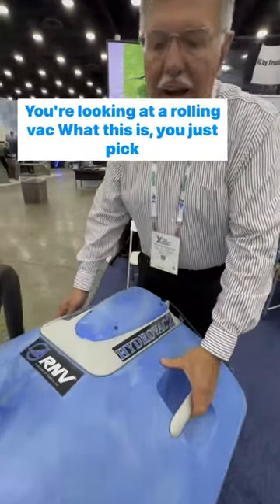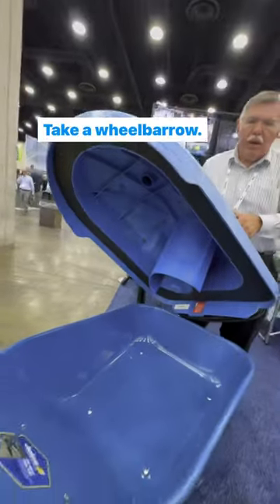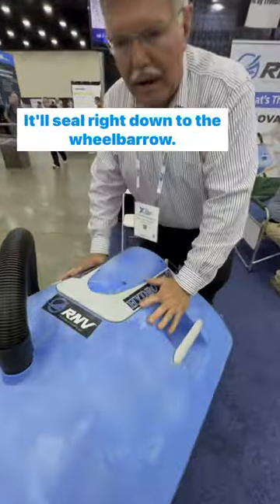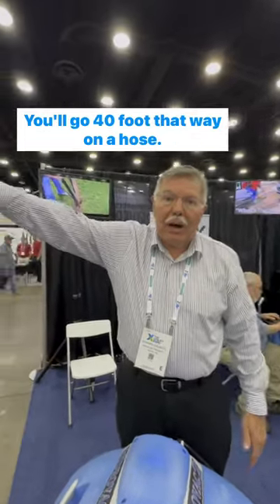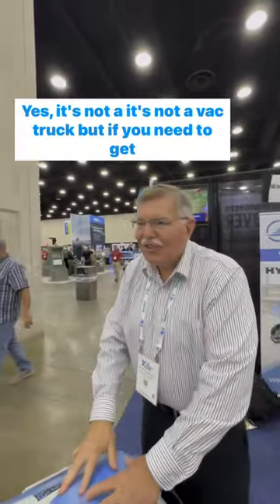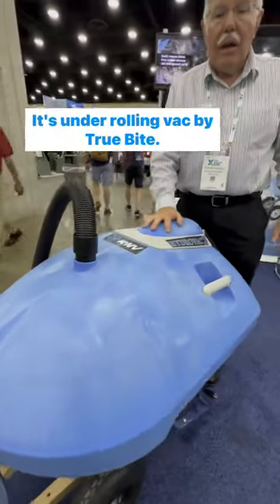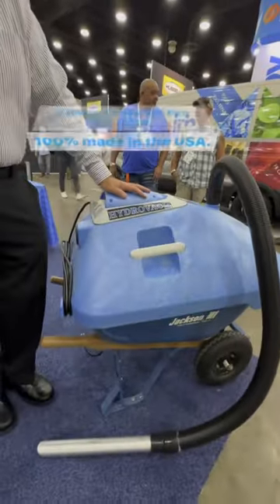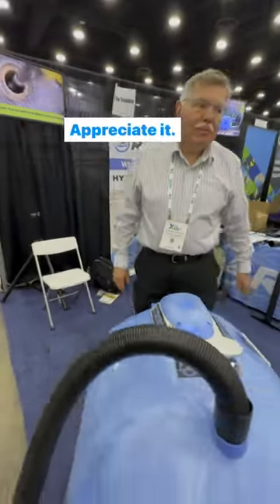Turns a wheel barrow into a GIANT shop vac on steroids.